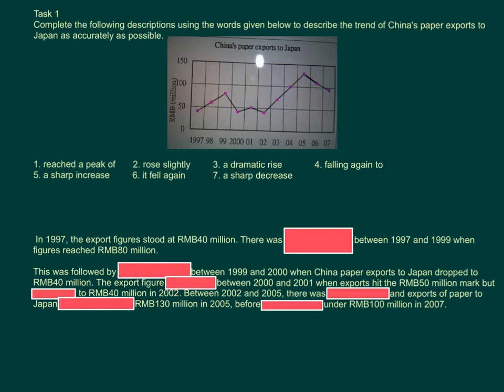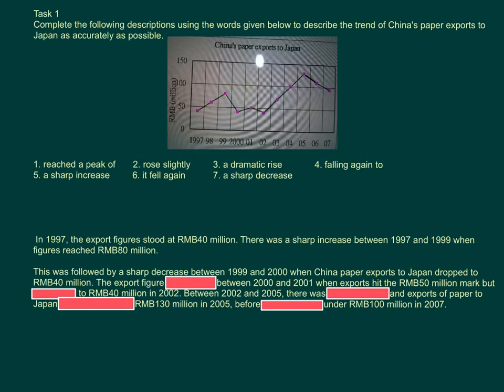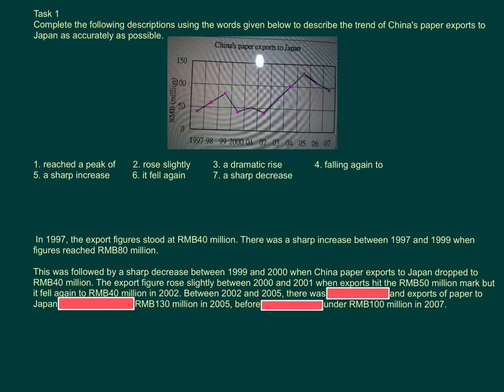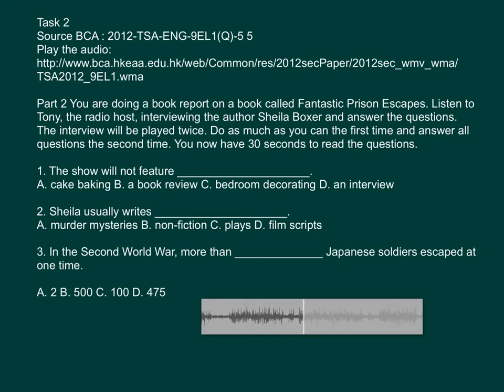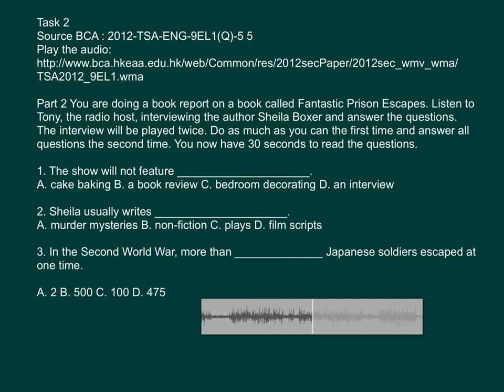中三英文_下學期_Listening Skills（聆聽技巧）_Listening to Description about Trends